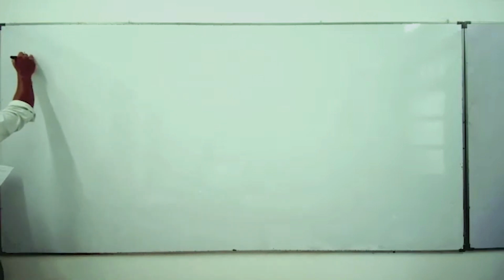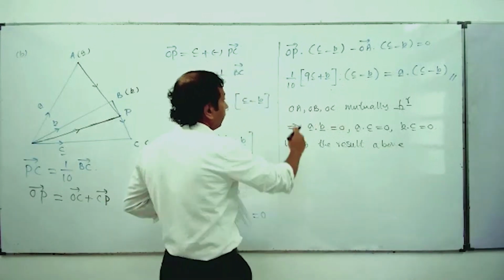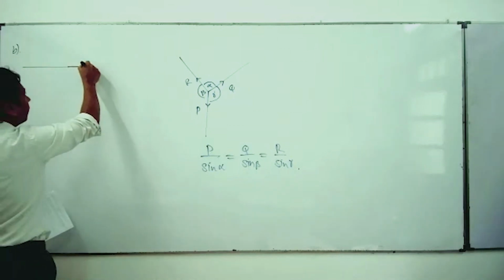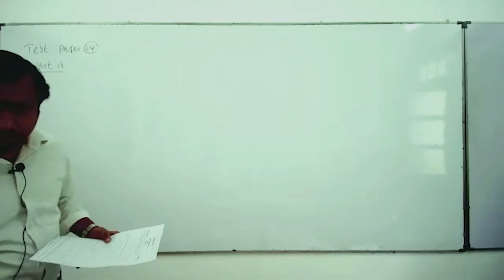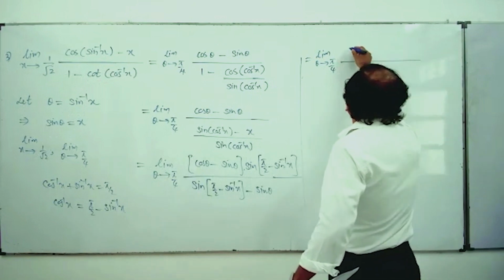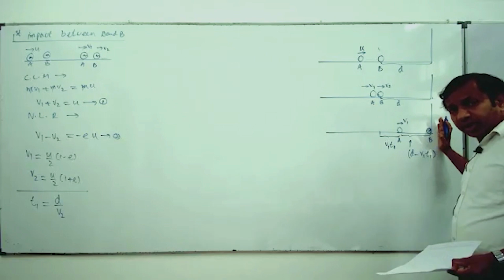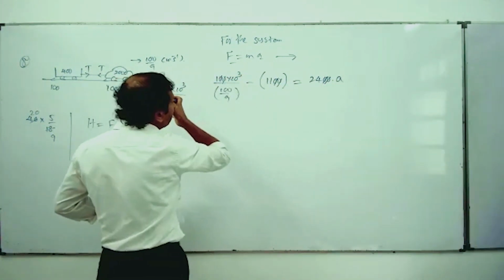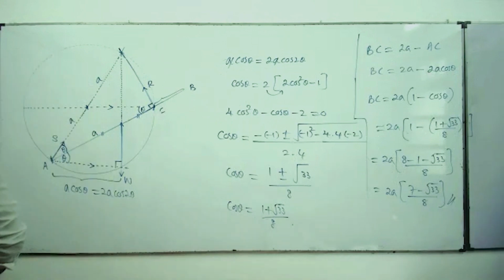2023 Combined Maths | Paper 13 & 14 Discussion